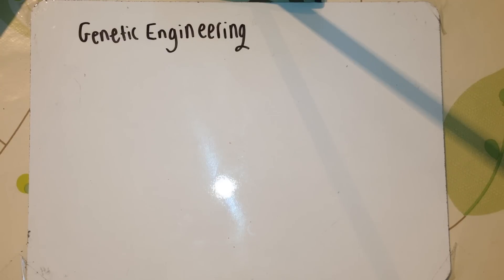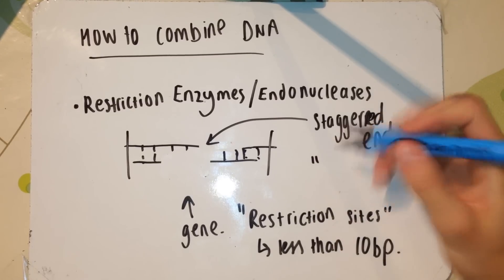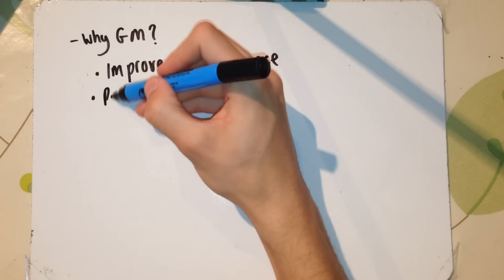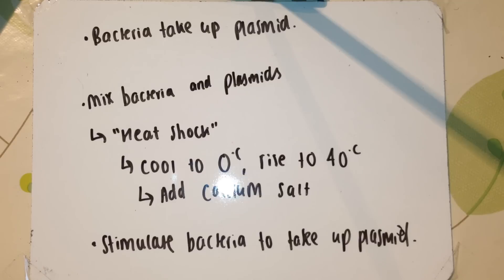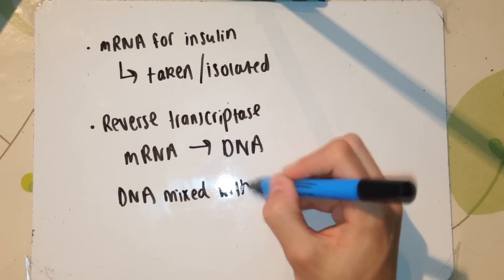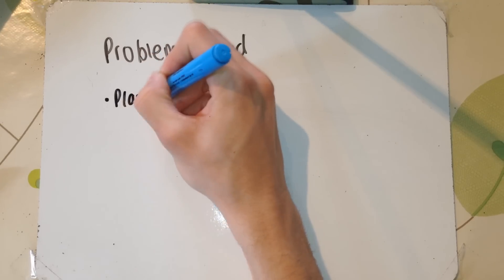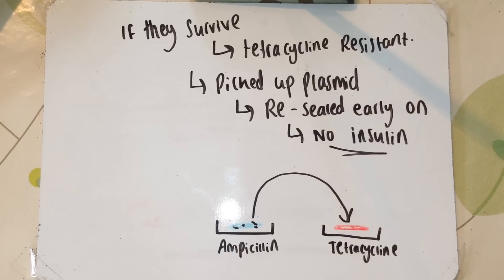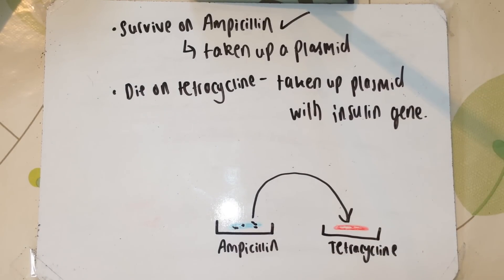F215 OCR A2 Biology - Genetic Engineering + Insulin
I cover Genetic Engineering, all the enzymes used, how DNA is extracted, and how cells are modified to produce insulin protein.